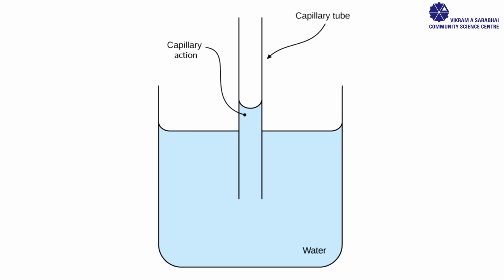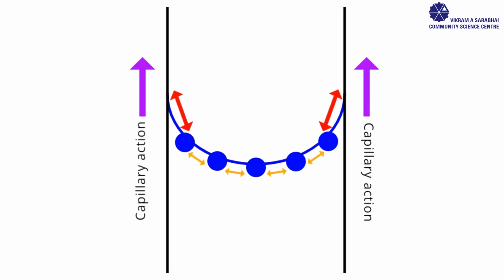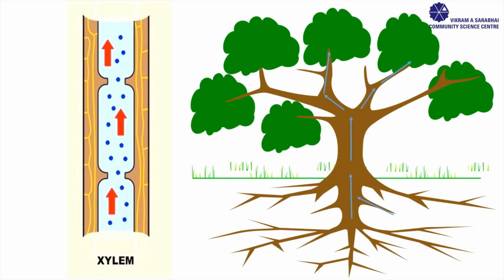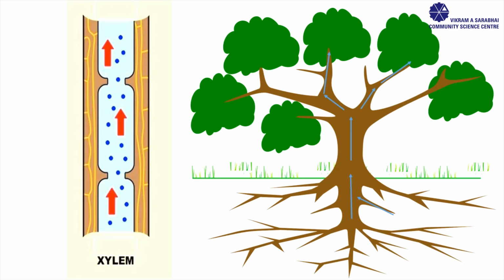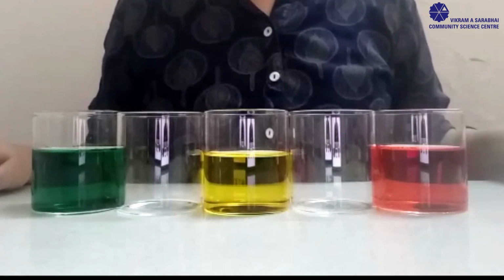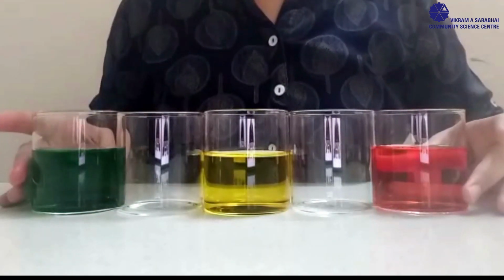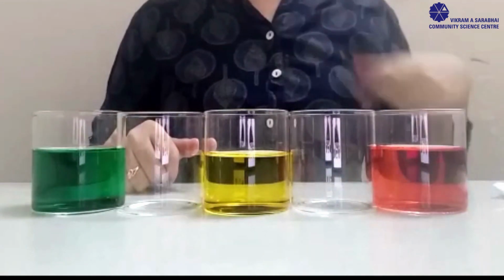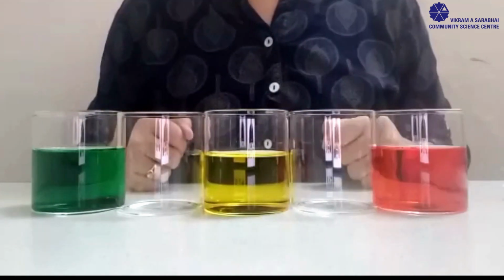Capillary Action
Biology